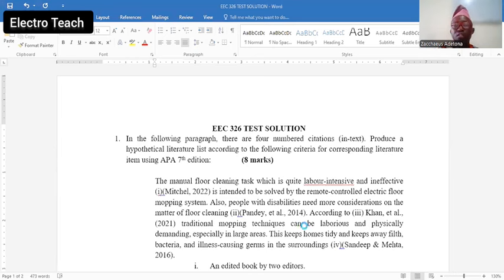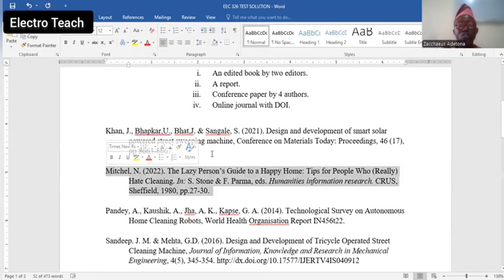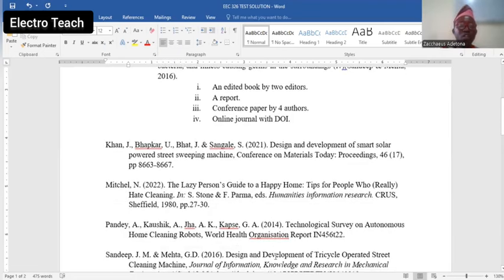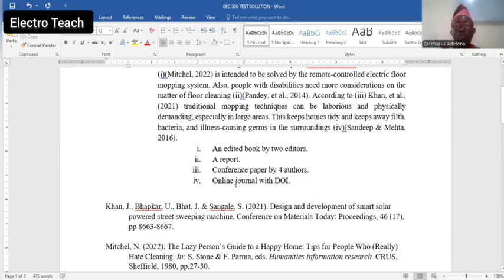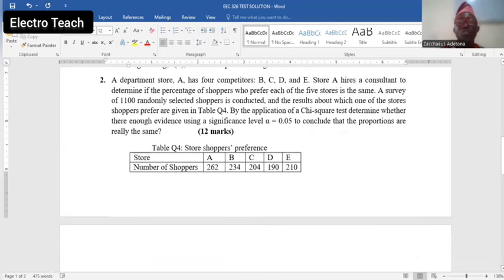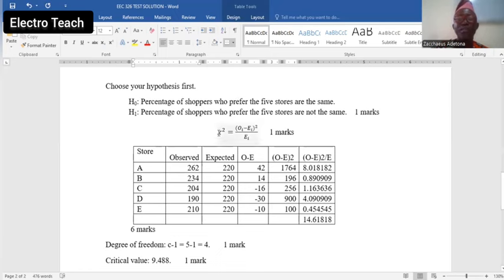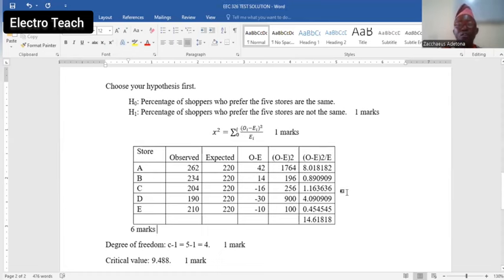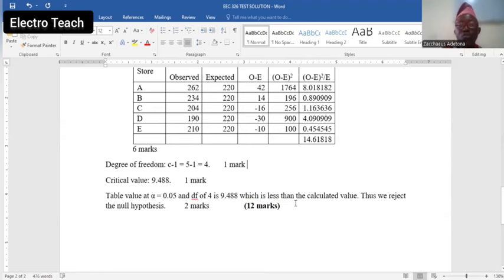Research Methods Tutorial Problems Solution ResearchMethods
Master research methods and statistics! Learn proper citation techniques and get step-by-step solutions to inferential statistics problems. Boost your research skills and confidence with this tutorial.